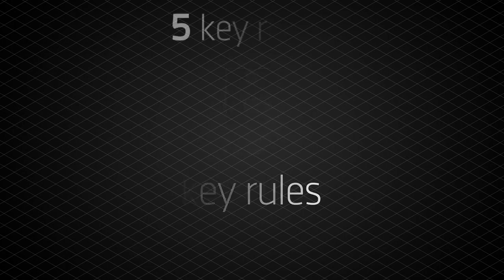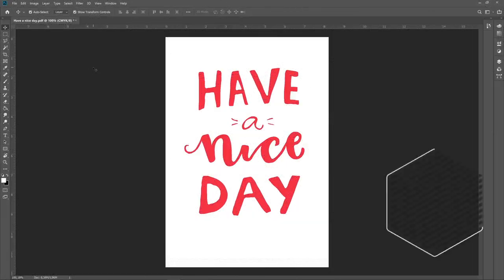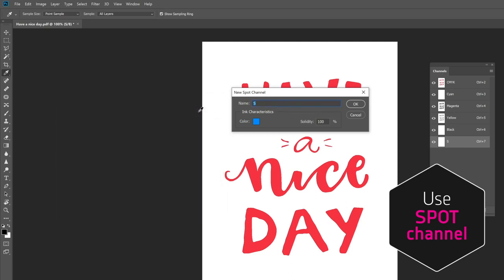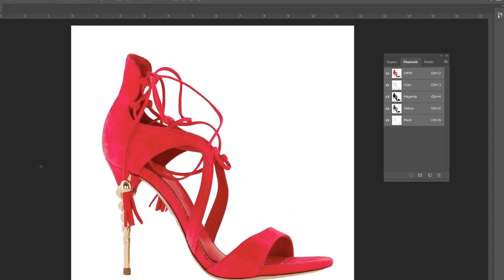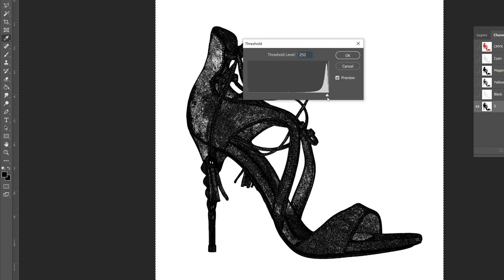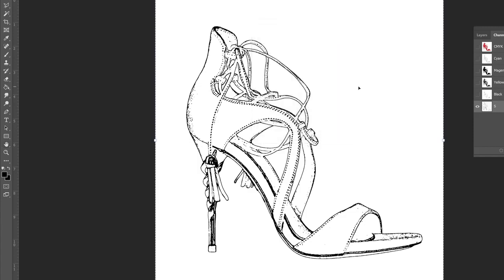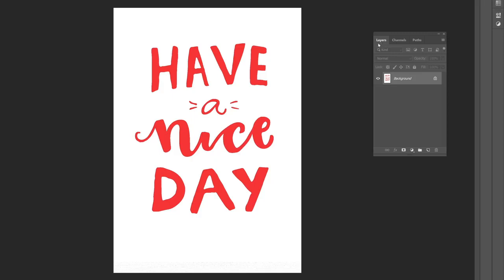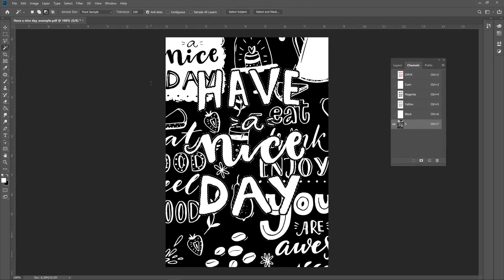Tutorial: Introduction to preparing files in Photoshop for DIMENSE technology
This video gives you the key rules to follow when preparing files for DIMENSE printing, as well as an overview of the most often used commands.